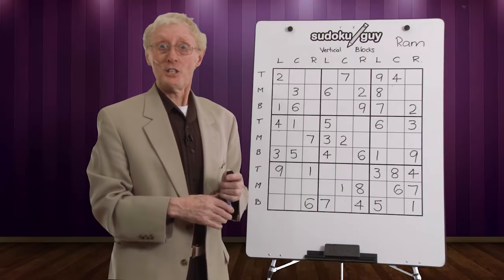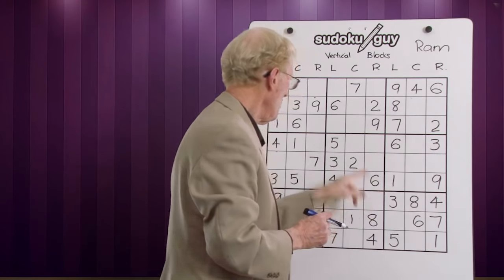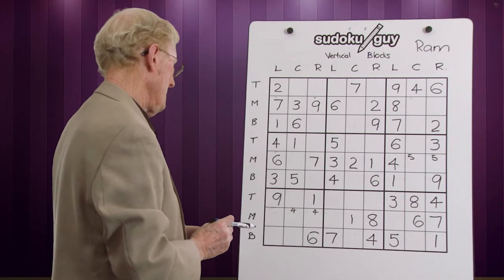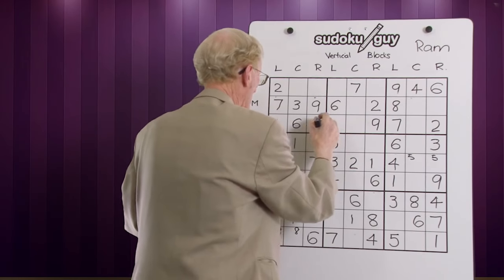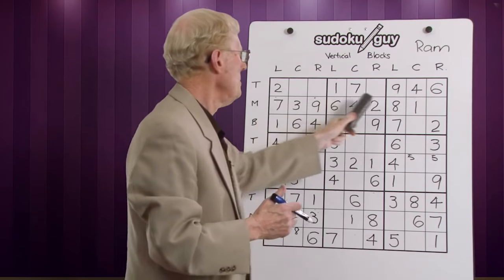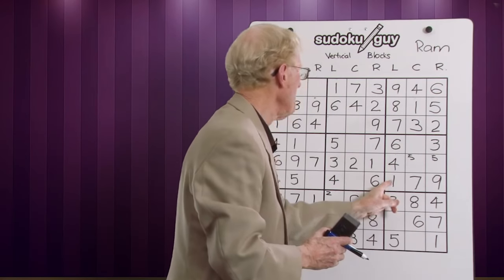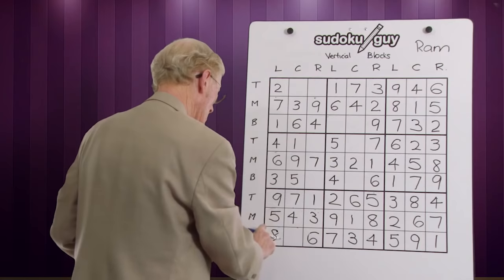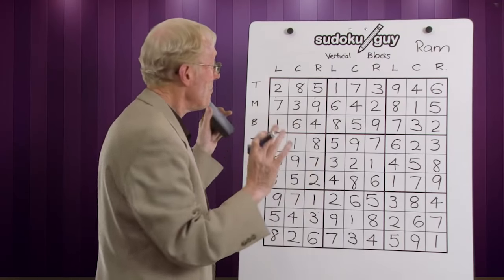Lesson 2: Learn sudoku.Vertical Blocks using LCR and Ram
Click on the bell and you will be notified when I upload a new tutorial.

Lesson 2 of a step-by-step method to solve Sudoku puzzles for all ages.
LCR enables new numbers in columns as well as teaches you the importance of ramifications ("ram").

By doing this you will receive notifications when I upload a new video.  I suggest you do the lessons before watching the tutorials as the tutorials are based on the lessons.

*ATTENTION TEACHERS: A great resource. PowerPoint lessons, activities, and videos available in a teaching format on Teachers Pay Teachers